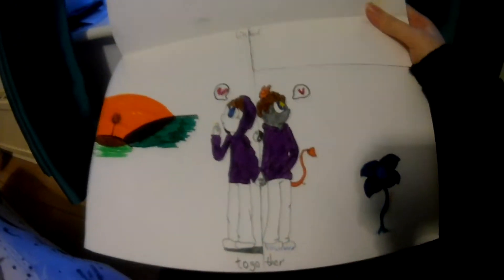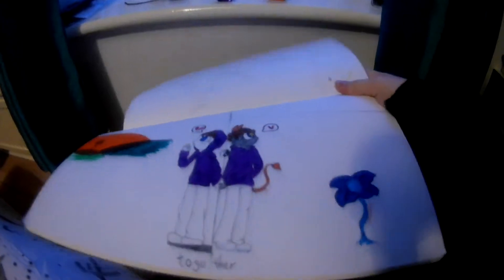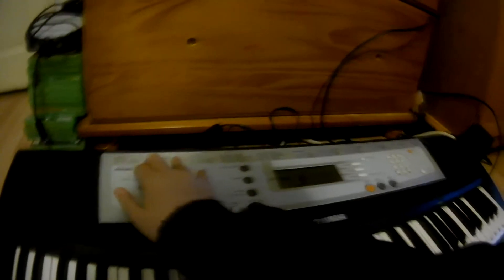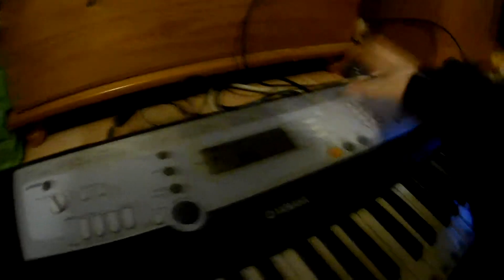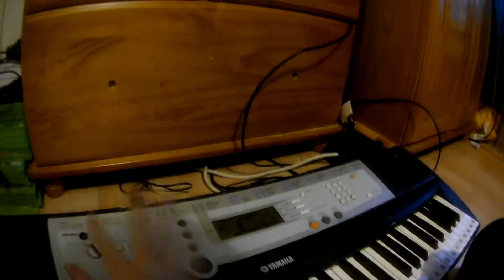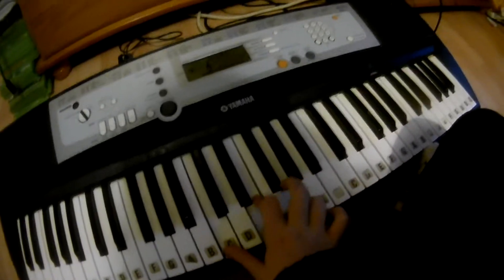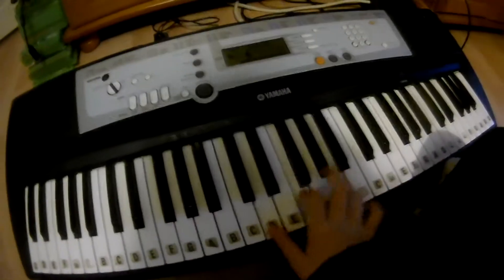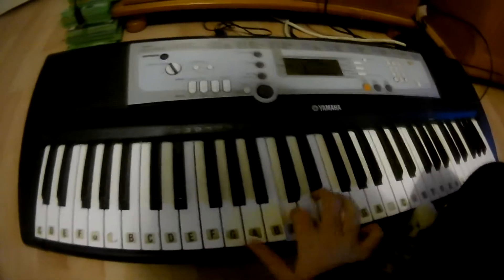the proper room tour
the actual proper one
sorry for not uploading yesterday